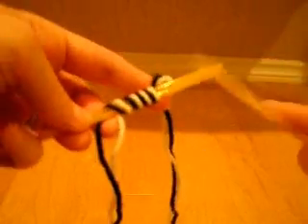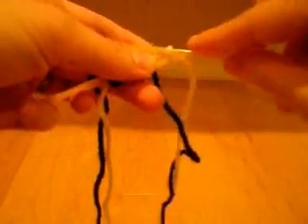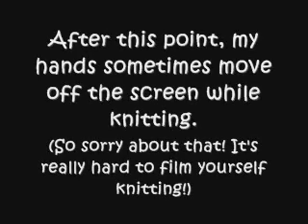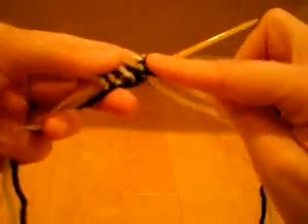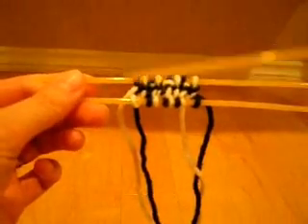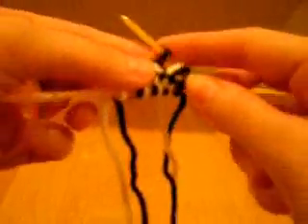Eastern method of casting on in a closed tube for double knitting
Video clarification of the cast-on instructions available in my KWB/TSF Hat charitable fundraising pattern, available